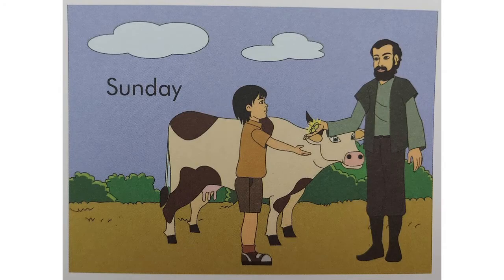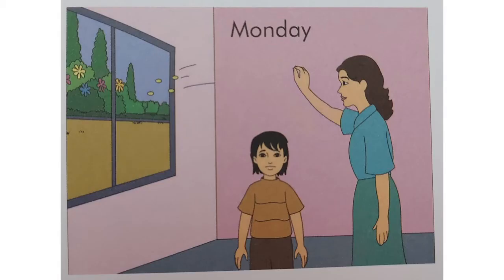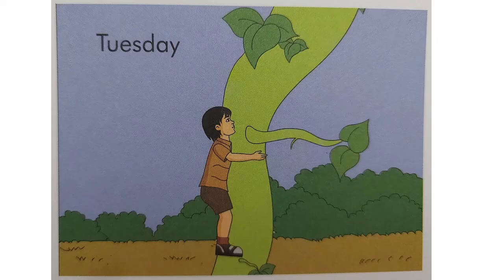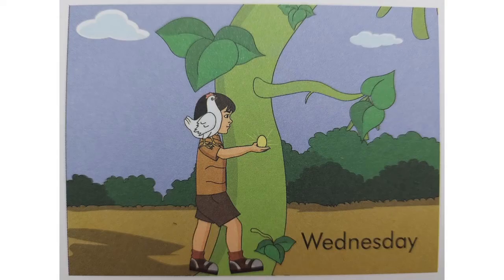The Orbis School - Mathematics - Jr KG - Pre Number Concepts - Story